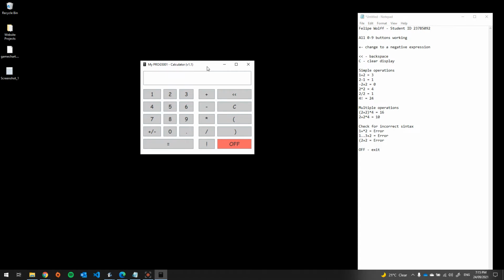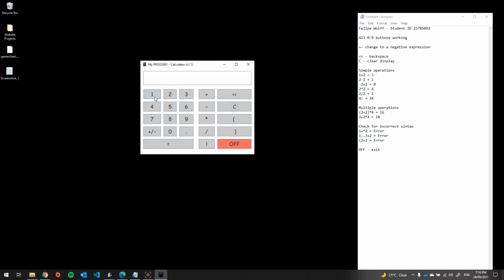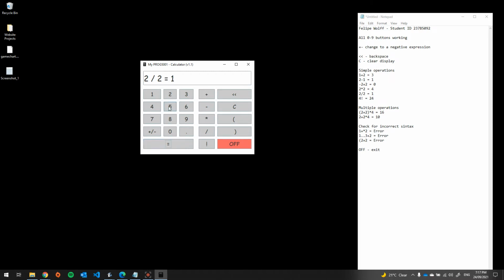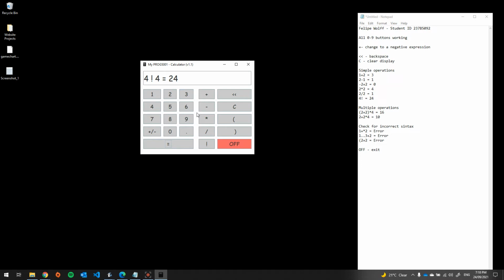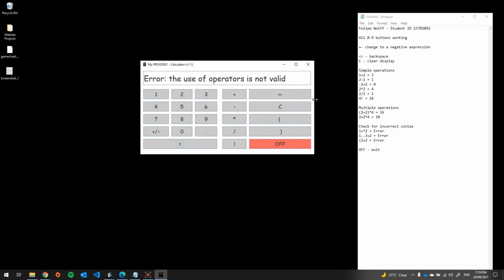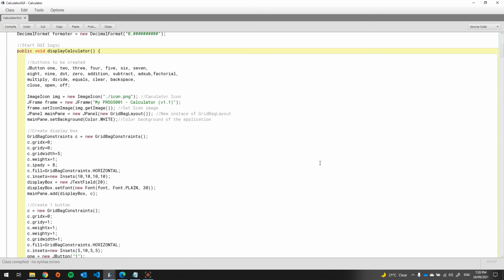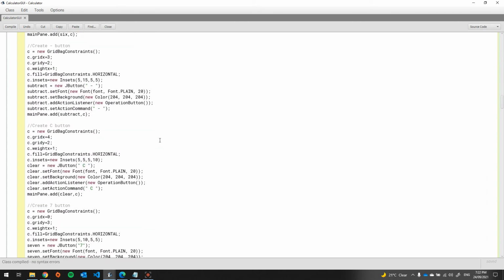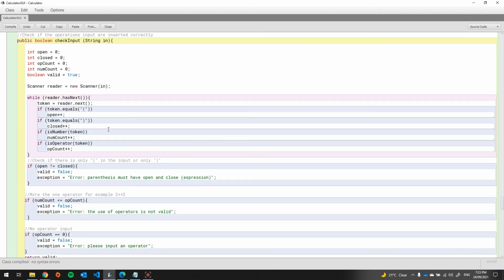Calculator GUI - Java